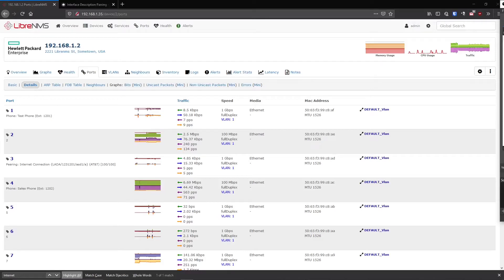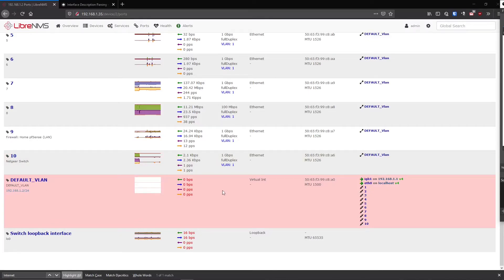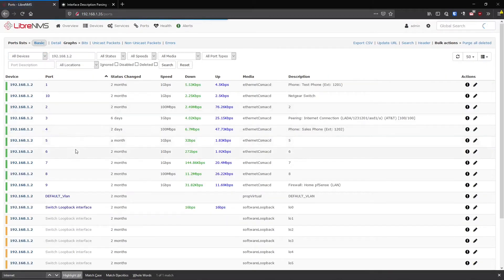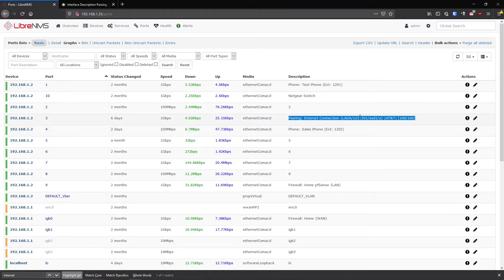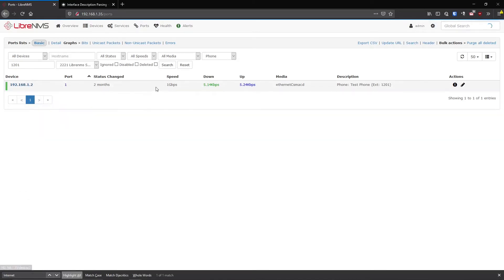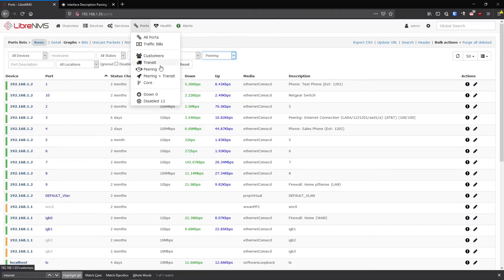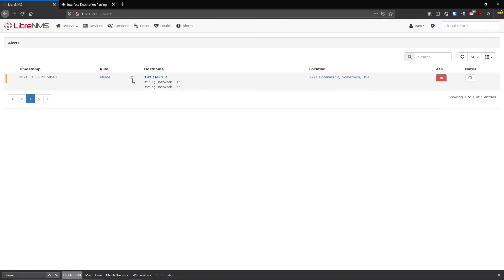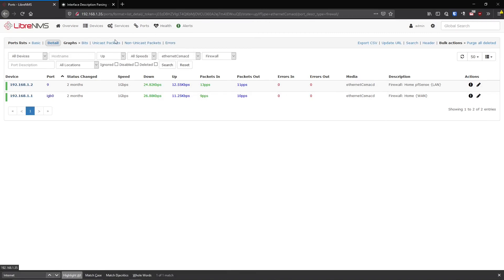LibreNMS Ports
All about Ports in LibreNMS. How to describe, manage and filter ports.